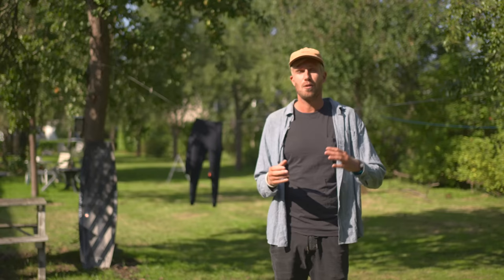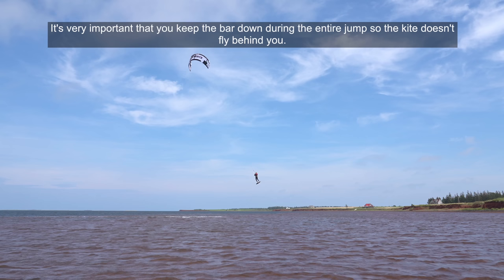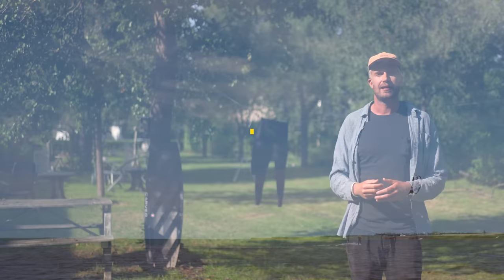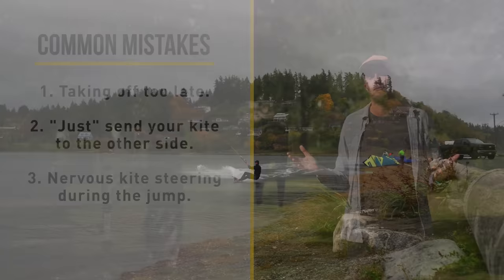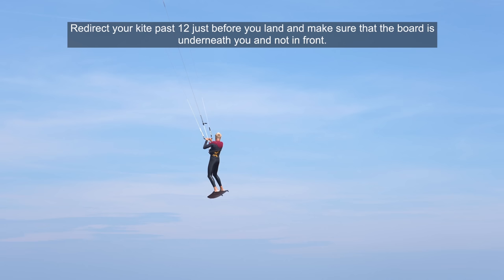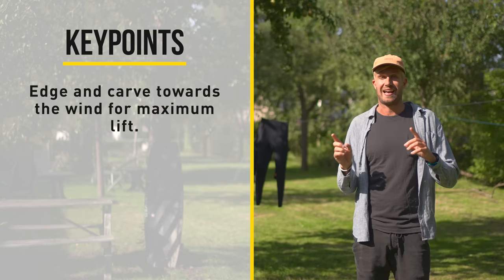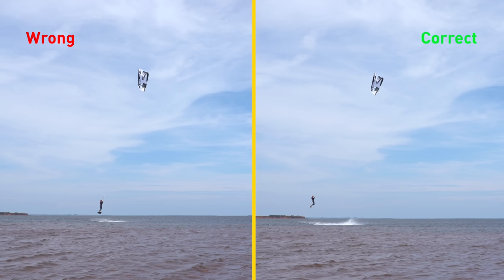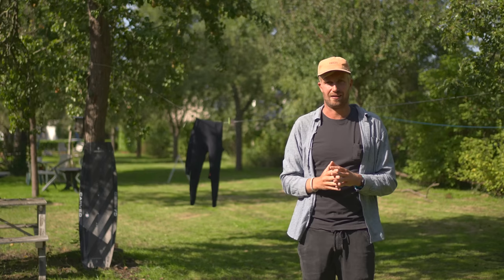Boost higher with the PERFECT jump // Kiteboarding SA Masterclass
In this video I'll teach you how to jump high and maximize your jump height for big air. Want to beat your Woo record? This is the video to watch.

Kiteboarding / kitesurfing jump tutorial

00:39 What is the perfect jump?
01:52 Kite steering
03:09 Common mistakes kite steering
04:40 The board
07:05 Stick to the plan!

Filming / cover picture: José Denis-Robichaud

Video supported by:
CORE Kiteboarding